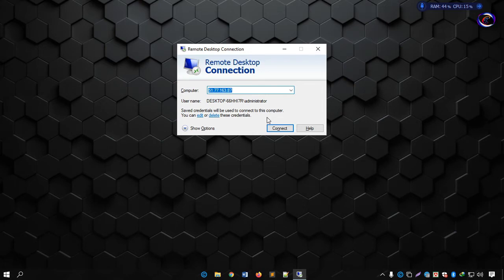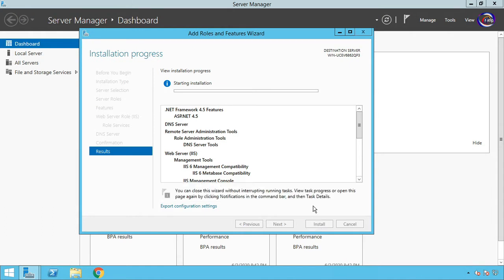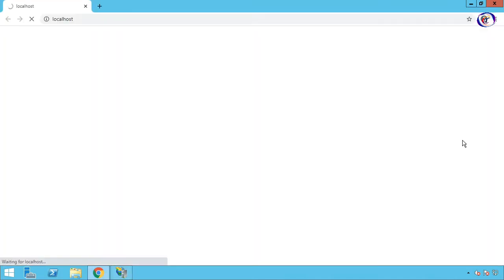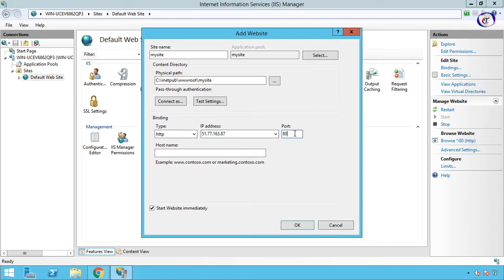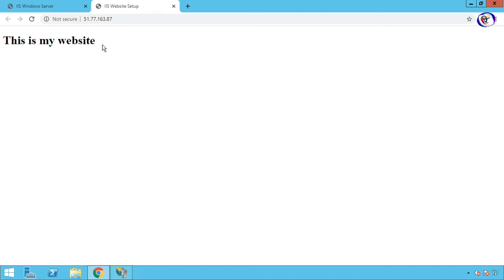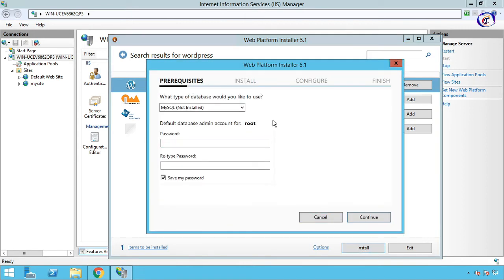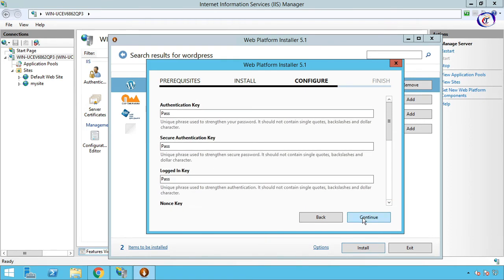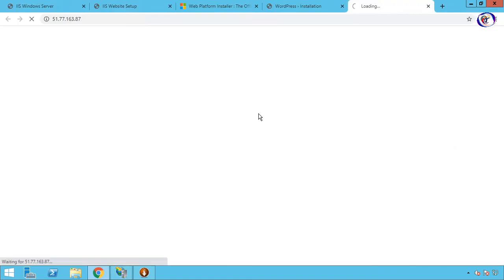Install and configure wordpress on windows server IIS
How to install wordpress on windows server with IIS(Internet Information Services).